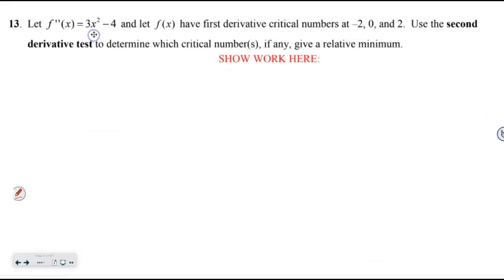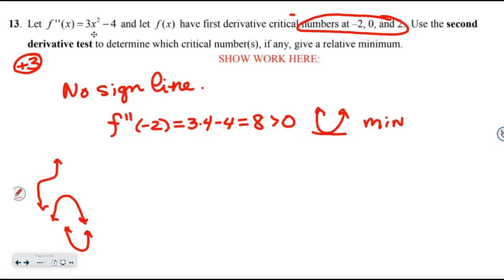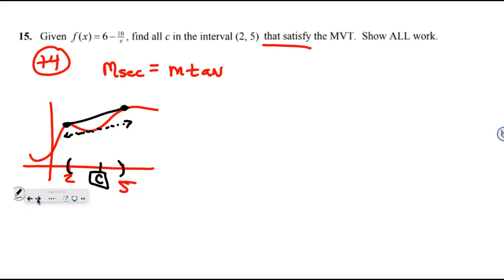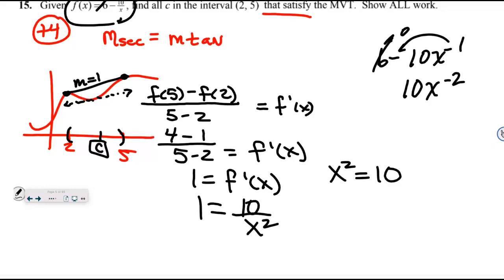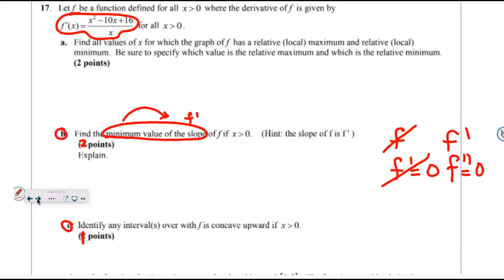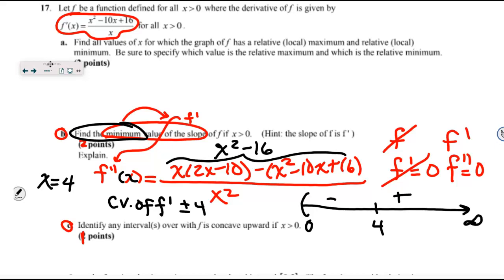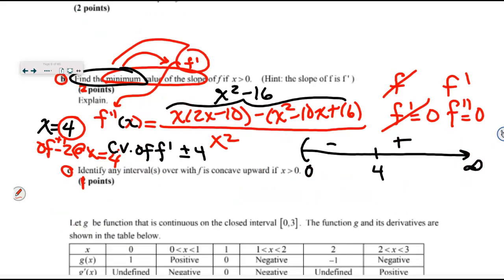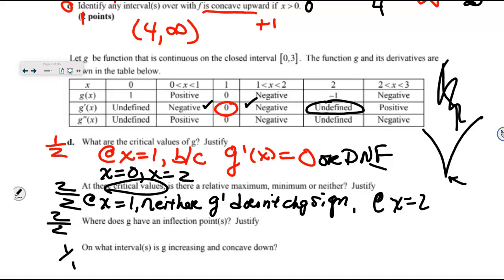Elk Time 1/12 (most missed on test 5)